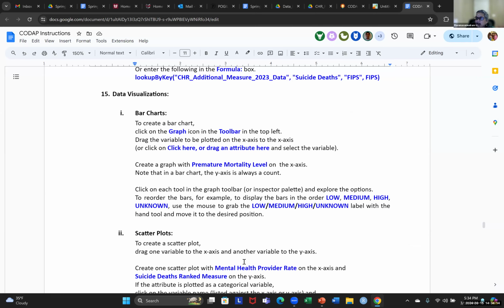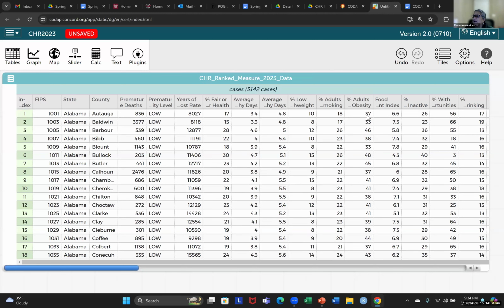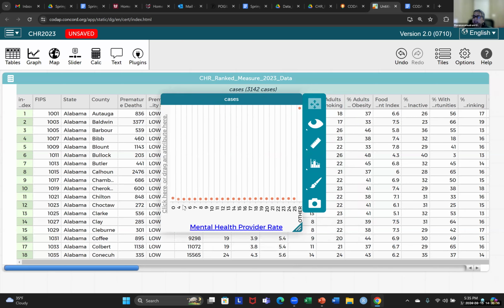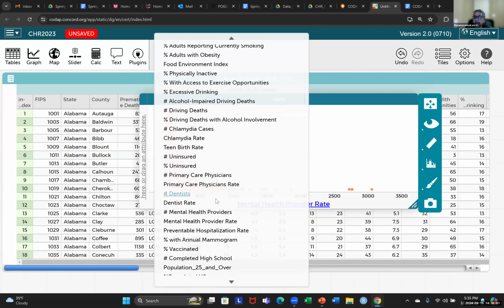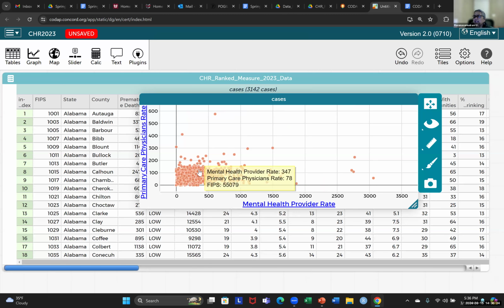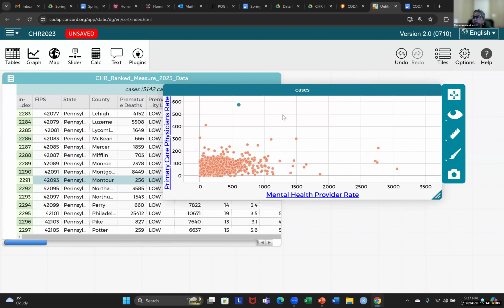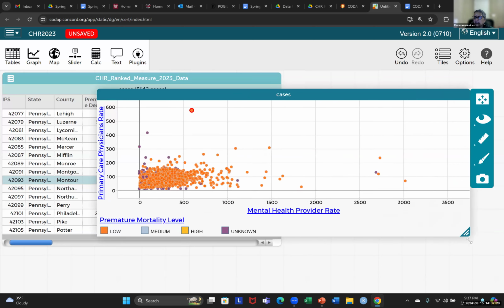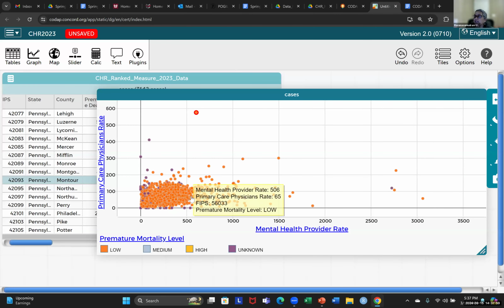CODAP Tutorial, Part 13 - Data Visualizations: Scatter plots